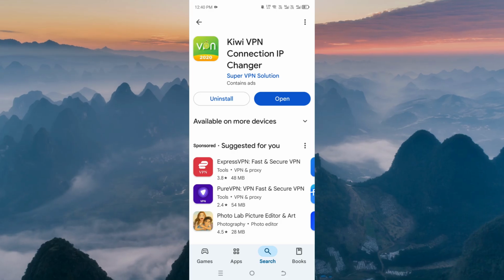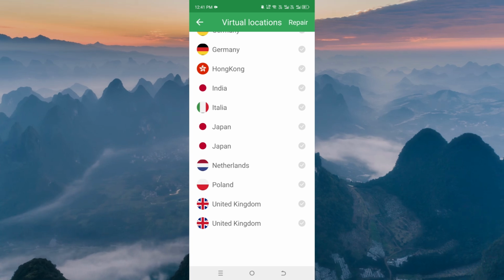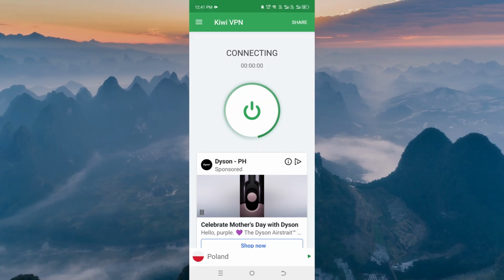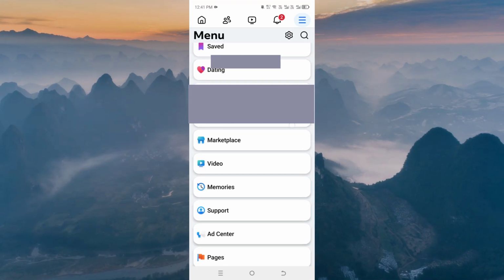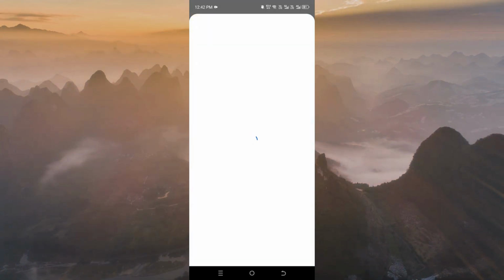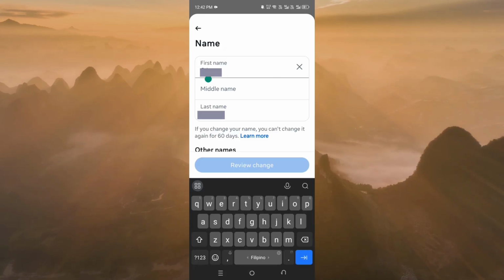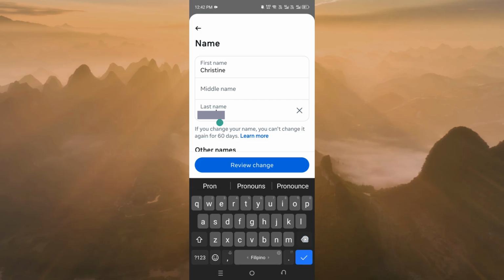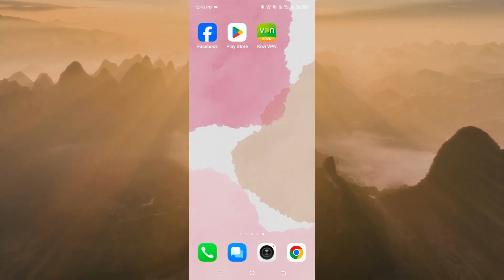How to Use One Name on Facebook Old or New Account 2025 (UPDATED WAY)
Want to display just one name on your Facebook profile like many users from Indonesia or other regions? In this 2025 step-by-step guide, I’ll show you exactly how to use a single name on Facebook, whether it’s a new account or an existing one.

You’ll learn how to apply regional settings, use VPNs, and update your Facebook name settings safely — without getting flagged or disabled.

✔️ Works on old and new Facebook accounts
✔️ Updated Facebook name settings for 2025
✔️ Step-by-step with working method